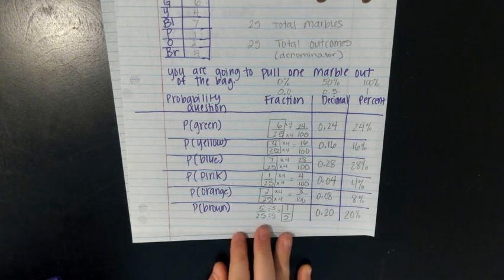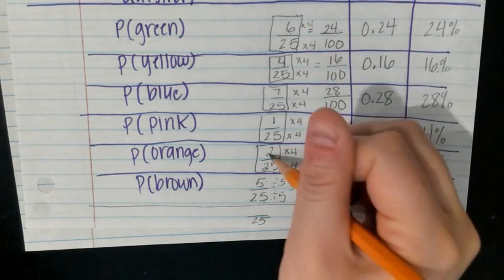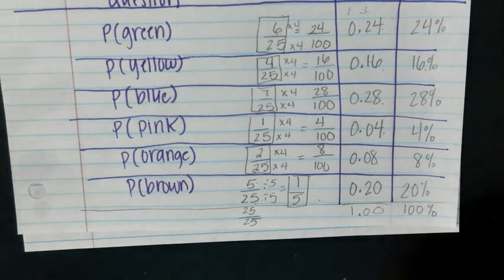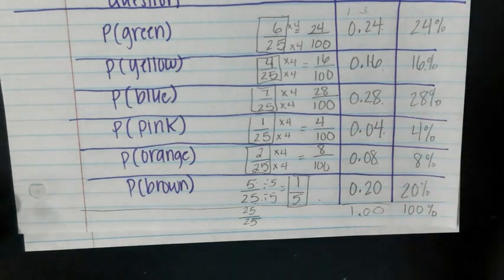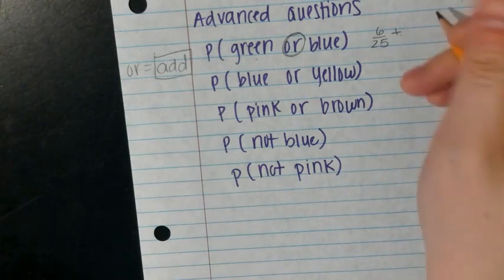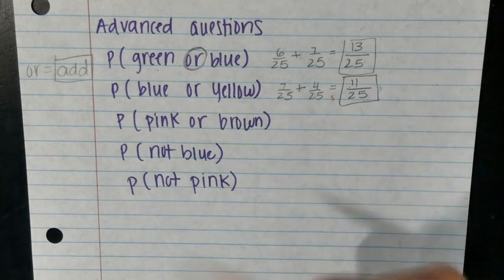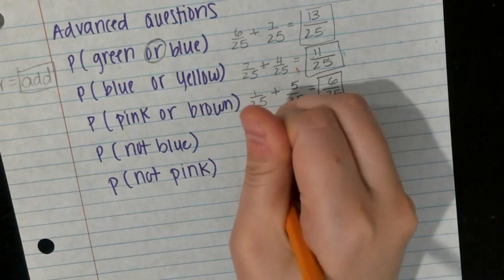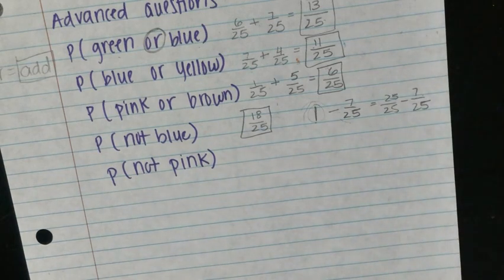Simple Probability Part 2